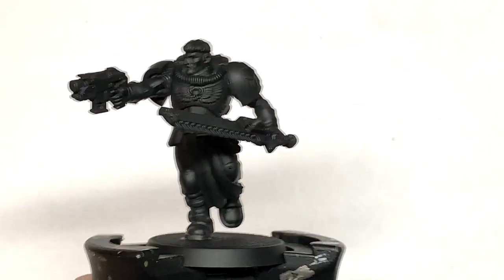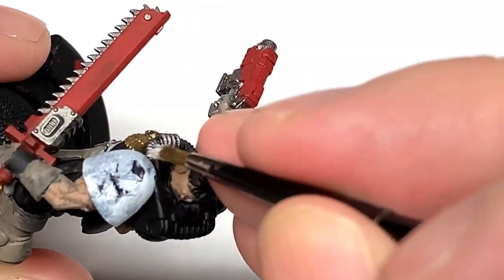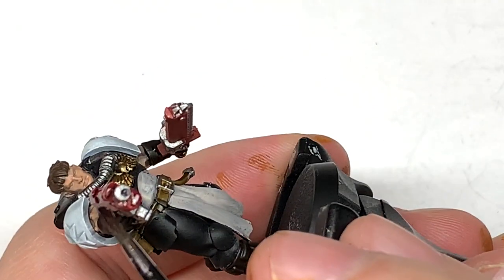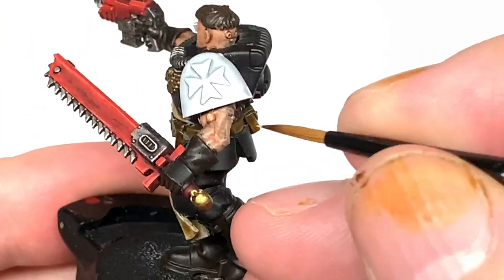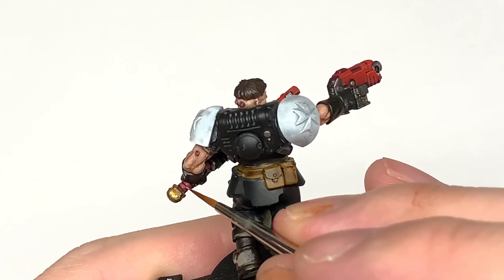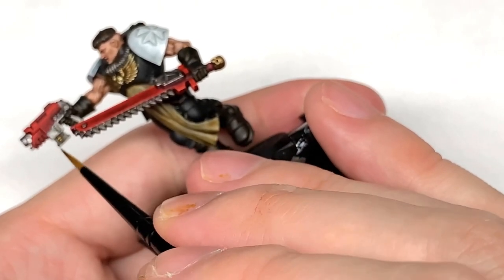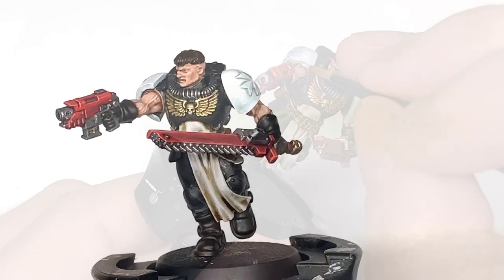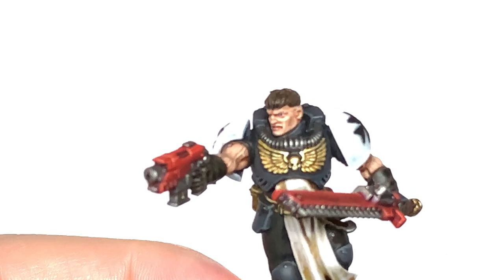How to Paint Black Templars Primaris Neophytes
In this video I'll be painting up one of the new Black Templars Primaris Neophytes. These are cracking miniatures, very much like the old scouts but better poses, more detail, and heads that don't look like they have Mumps. This will be the first of a few new Black Templars miniatures.

Paints
Citadel Thondia Brown
Vallejo Black
Vallejo White

Contrasts
Citadel Wyldwood